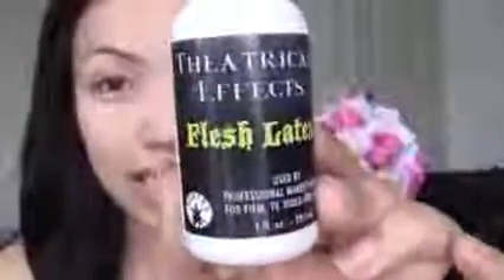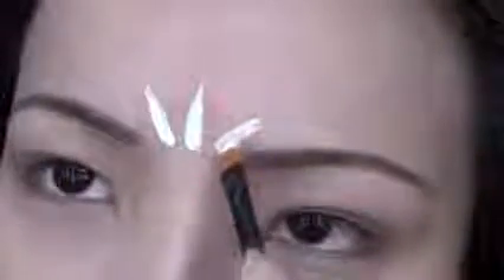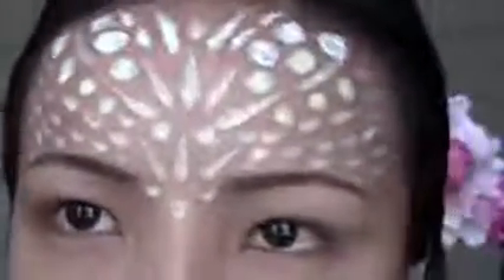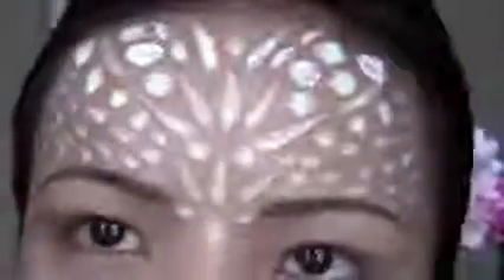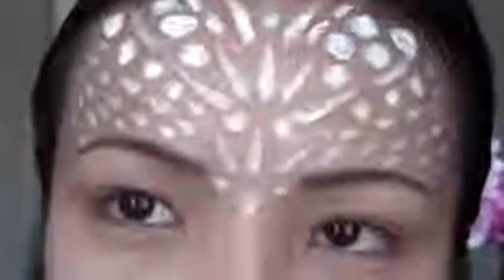Mystique X men Make up Transformation !!!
The great collection of Make up Transformations of celebrities

the videos include

Celebrity Transformation,celebrity looks,red carpet look,make-up,
make-up,make up,make-up tips,make-up lessons,3 financial planning software,financial planning magazine,free financial planner software